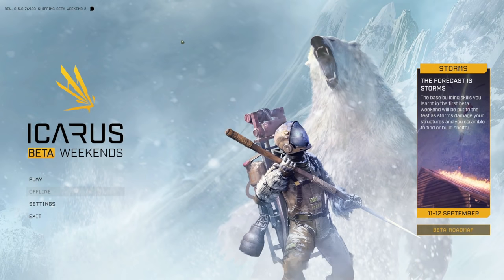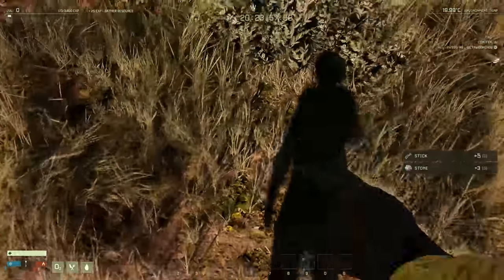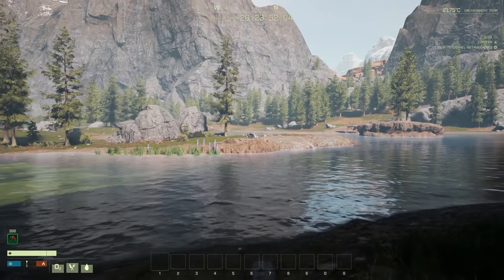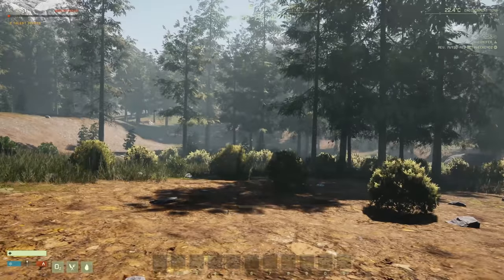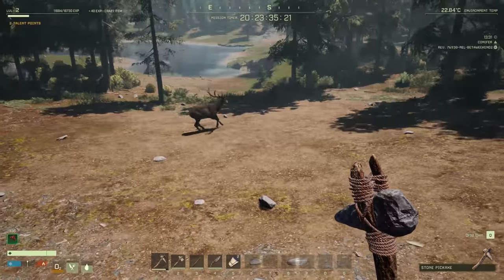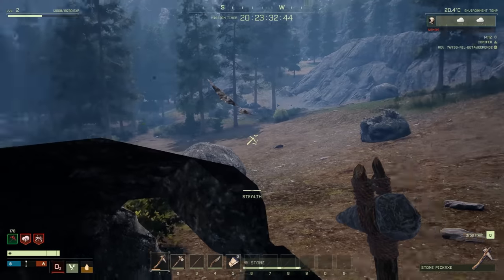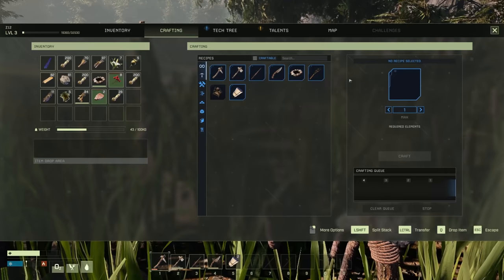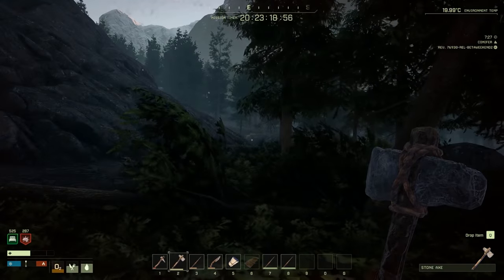Icarus Beta Weekend 2 ! Things Got A Little Harder... | Z1 Gaming